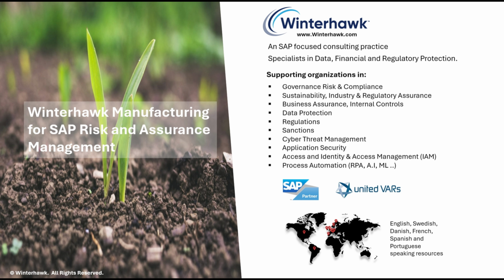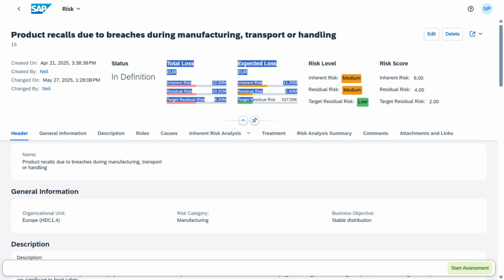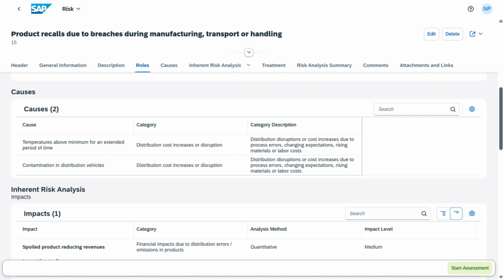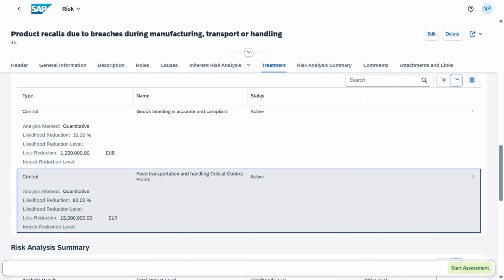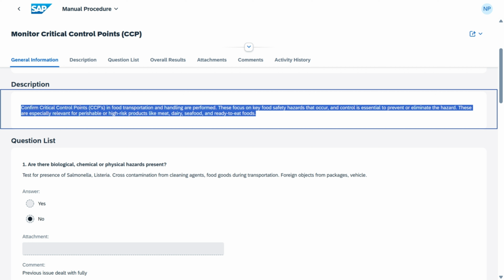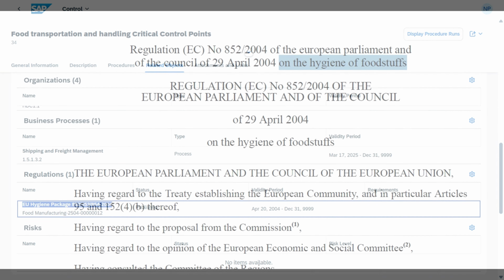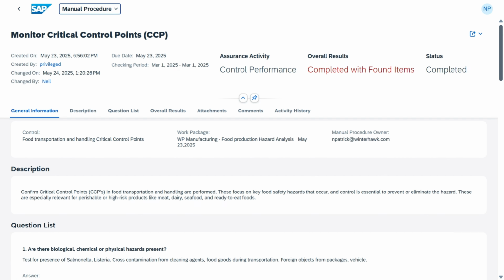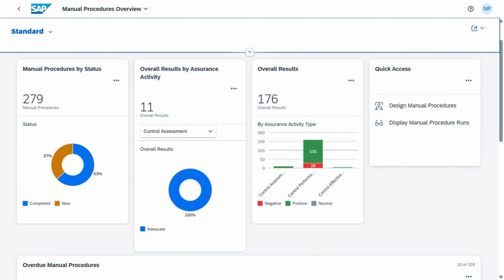RAM Manufacturing Video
Winterhawk content for SAP Risk and Assurance Management, for the Manufacturing industry